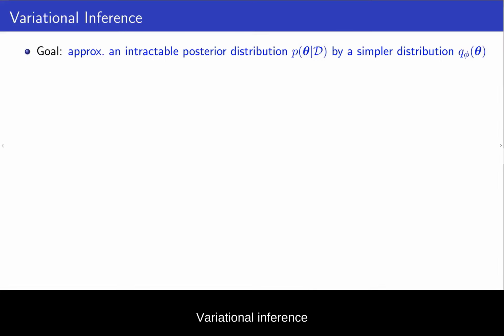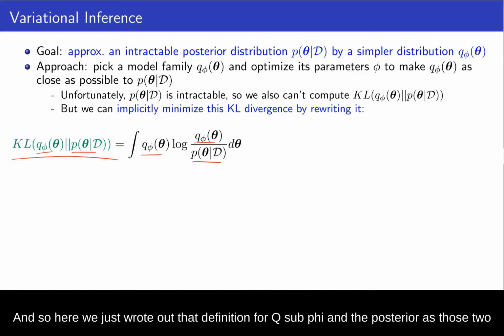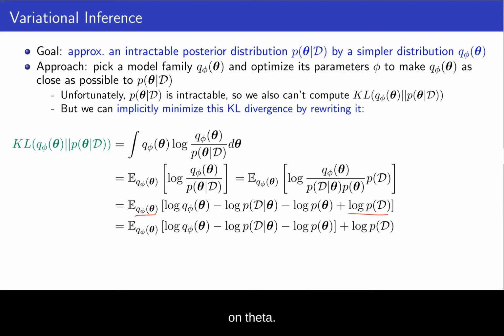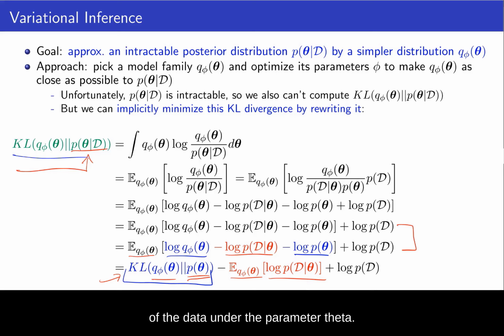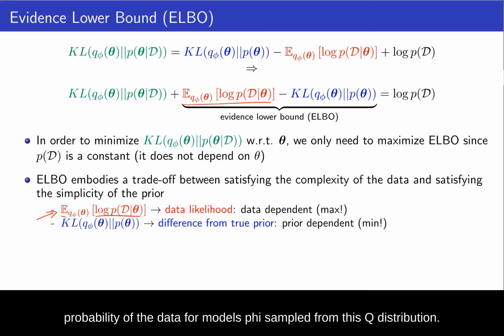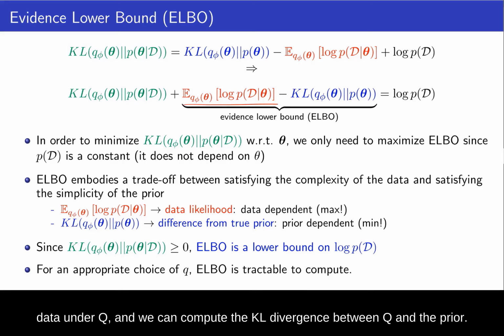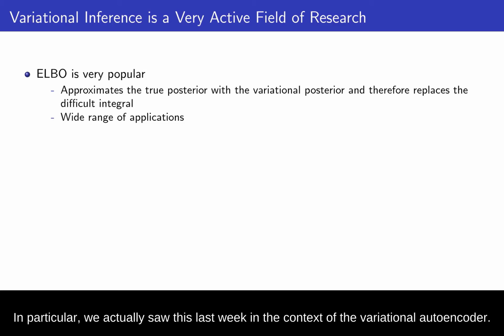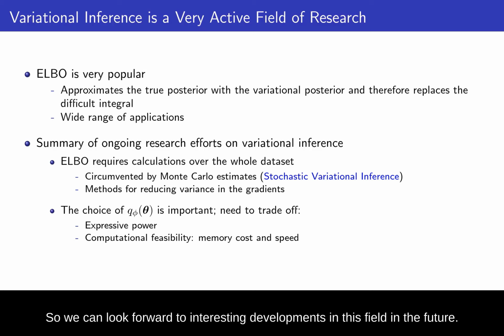11.03 Variational Inference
In this video we discuss Variational Inference, set of methods that allows us to approximate intractable distributions, and how we can use Variational Inference to approximate the posterior distribution of weights in a Bayesian Neural Network.